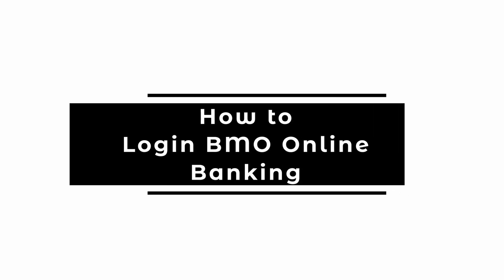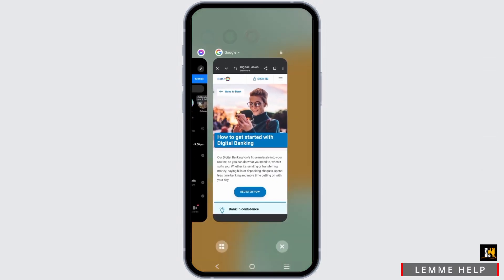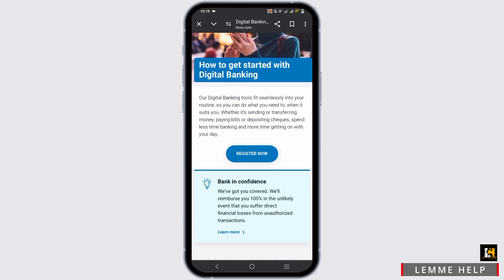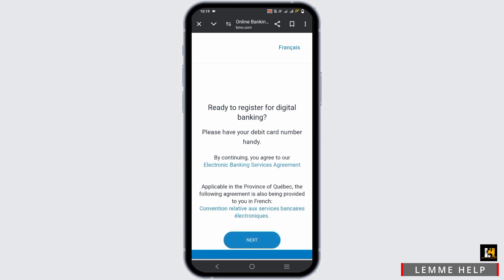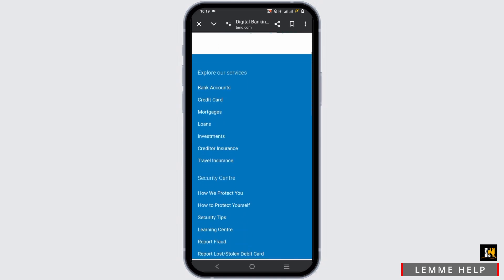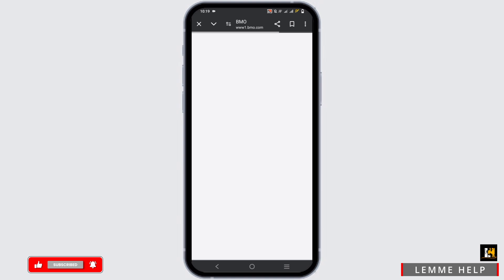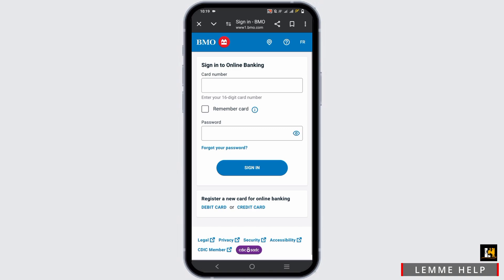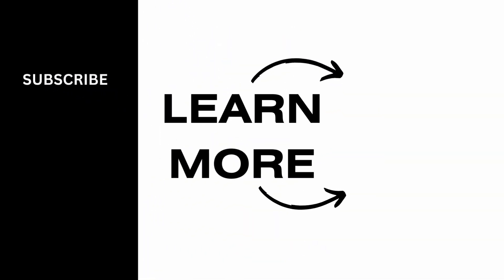How to Login BMO Online Banking 2024 (Full Guide)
Need to access your BMO Online Banking account? This step-by-step guide for 2024 shows you how to securely log in to your BMO Online Banking account, whether you’re using their website or mobile app. Follow these simple steps to get started and manage your finances.

In this tutorial:
0:00 - Introduction
0:05 - How to Log In to BMO Online Banking (STEP-BY-STEP GUIDE 2024)

Learn how to quickly and safely log in to your BMO Online Banking account. This video provides detailed instructions on accessing the BMO Online Banking login page, entering your credentials, and navigating your account dashboard. Ensure a secure login process to manage your banking without any hassle.